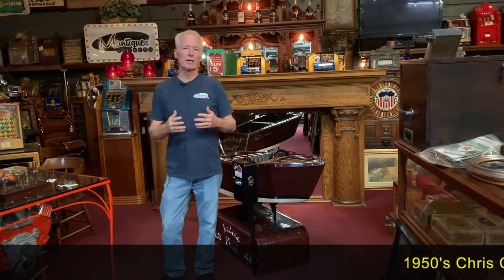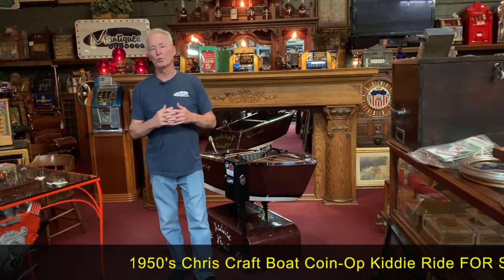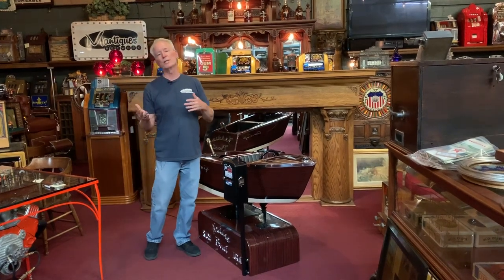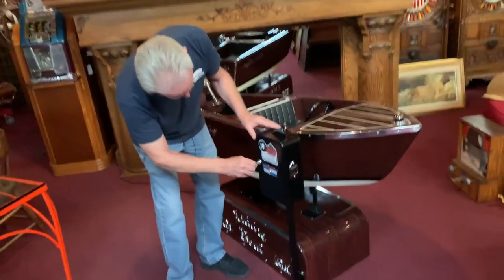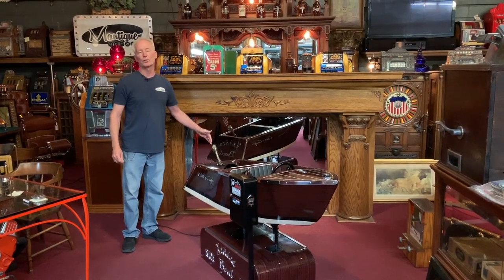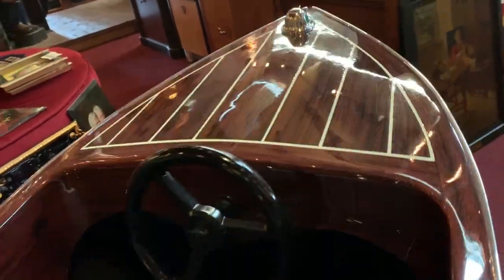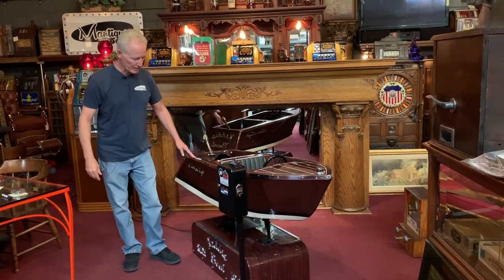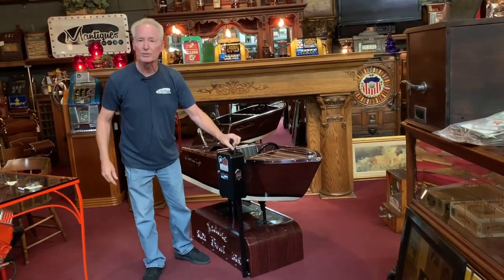1950's Chris Craft Boat Coin-Op Kiddie Ride SOLD FOR $16,995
1950's Chris Craft Boat Coin-Op Kiddie Ride SOLD FOR  $16,995

eBay Listing